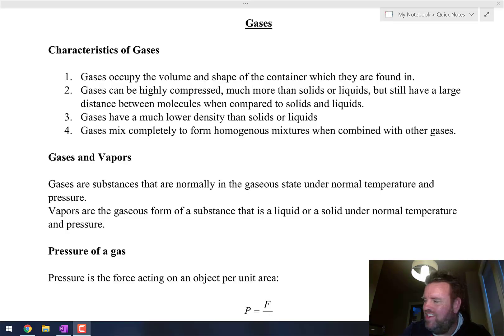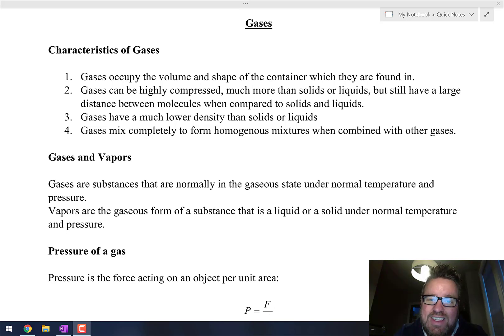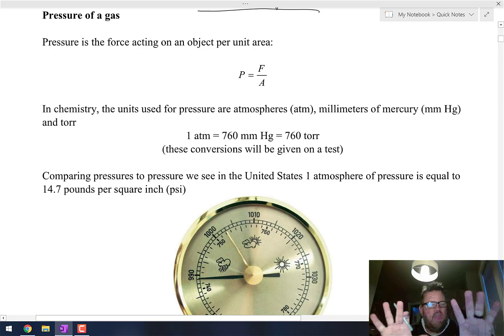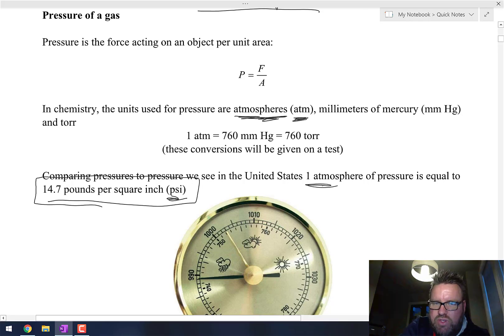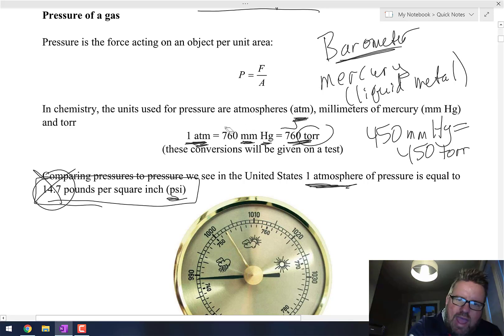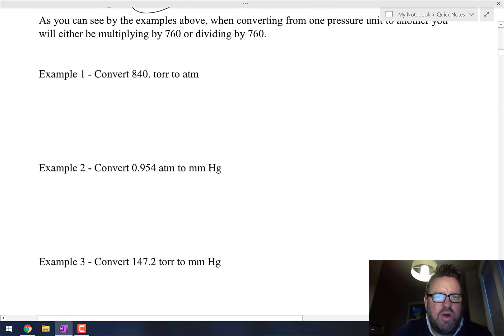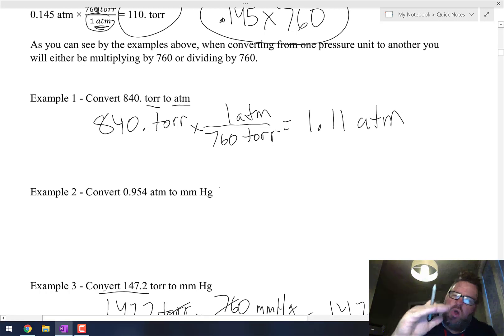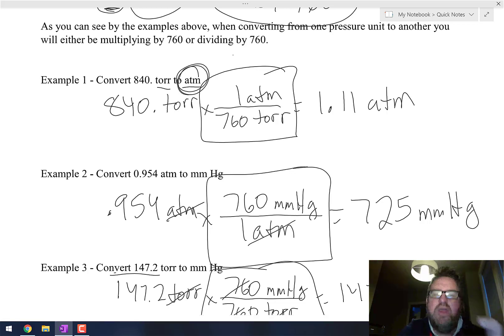Unit 6.1 Lesson 1 - Intro to Pressure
Converting between atm, mm Hg, and torr